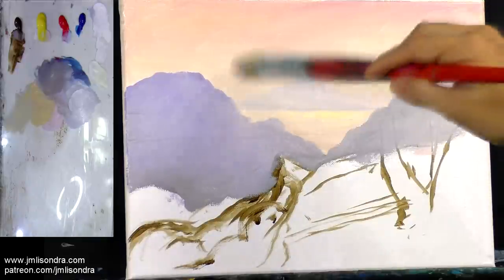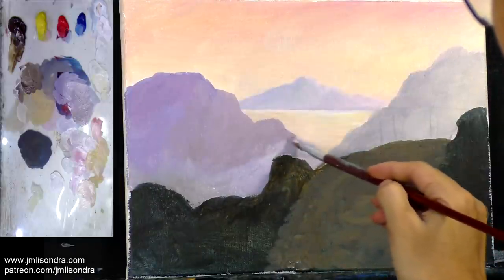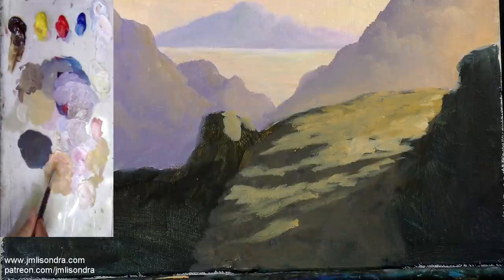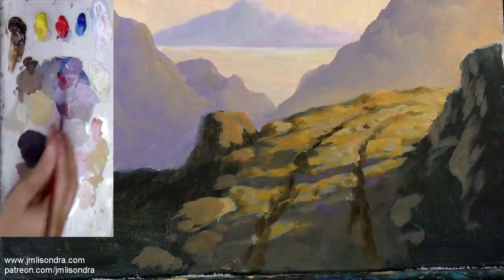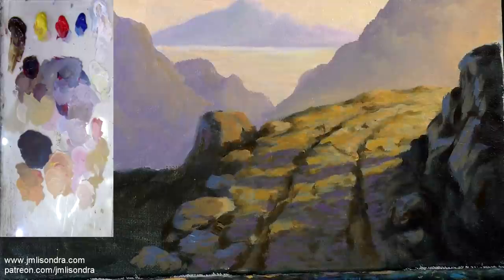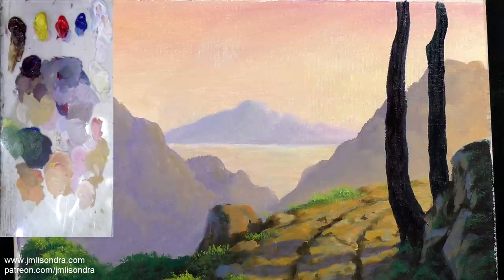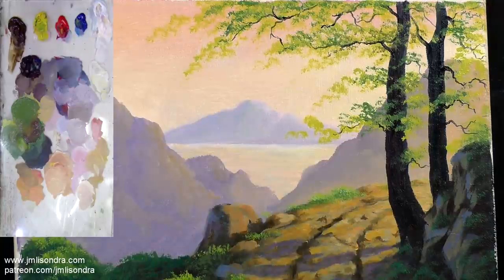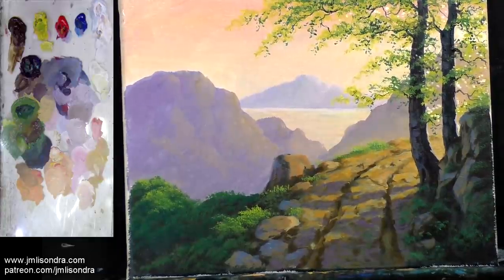Acrylic Landscape painting TUTORIAL / Road to Overlooking Sea / JMLisondra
In this acrylic landscape painting tutorial, you can learn on how to paint road to overlooking sea by jmlisondra.

In this tutorial, you can learn on how to paint realistic landscape with road to overlooking sea in a step by step easy and basic acrylic landscape painting tutorial for beginners and advanced artists. You can also learn on how to paint sunset, mountains, dirt roads, rocks, trees and many more.

Heartland